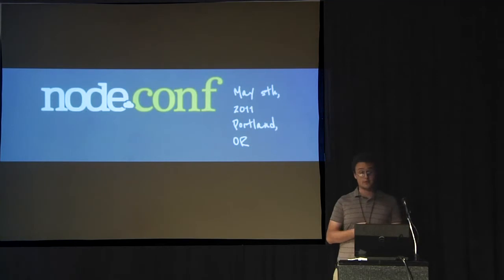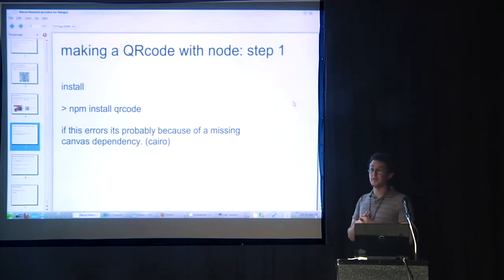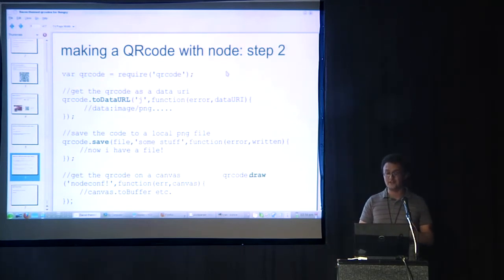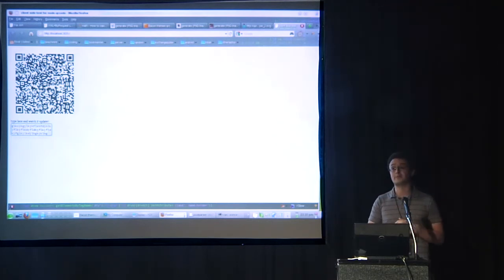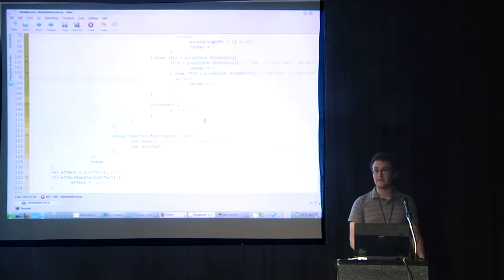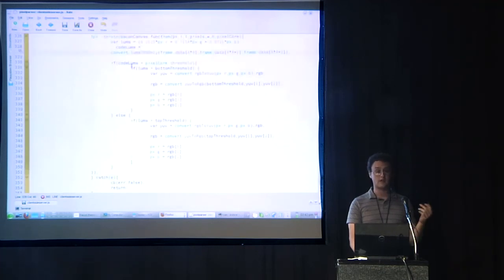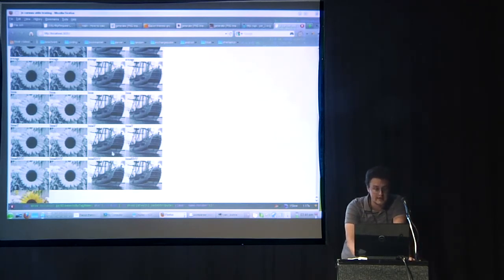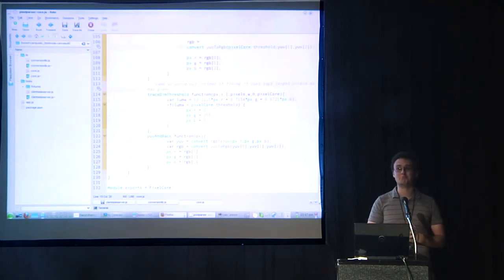Ryan Day: Bacon Themed QRCodes for Hungry Devices